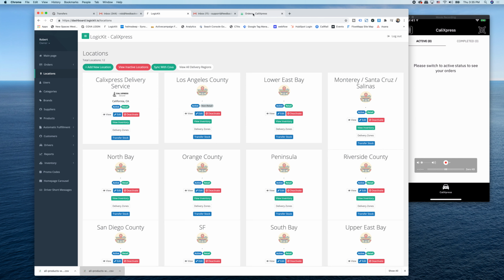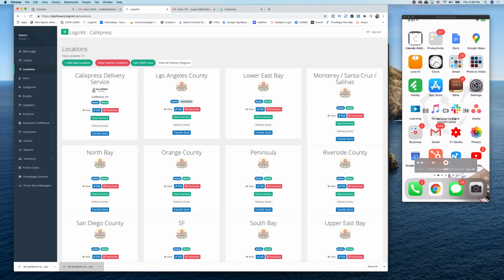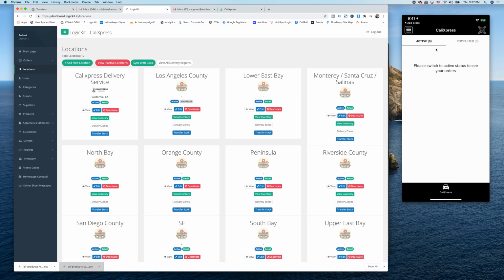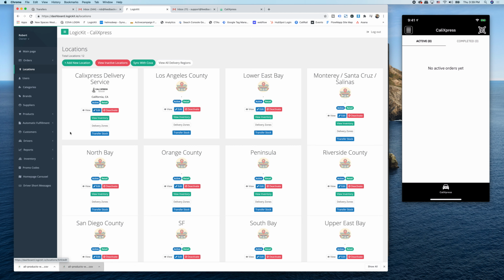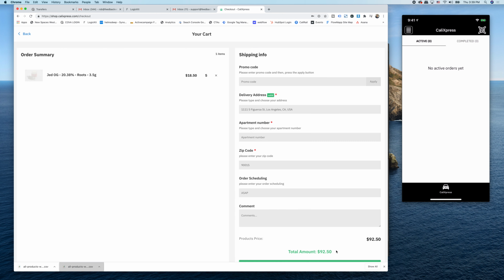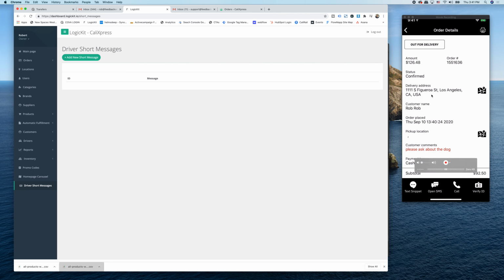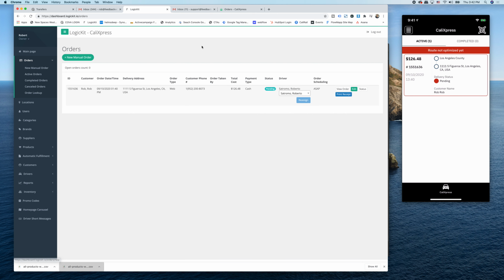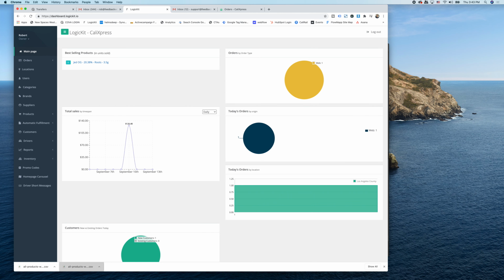Logickit - Assigning a driver to a Location & View Inventory by Location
Logickit.io -how to assign a driver to a location and how a driver can make themselves active to a delivery location within the Logickit Dispensary software.